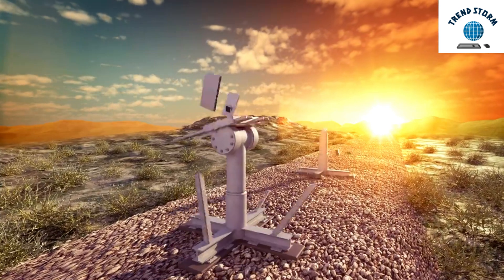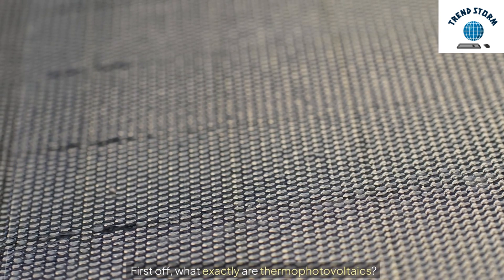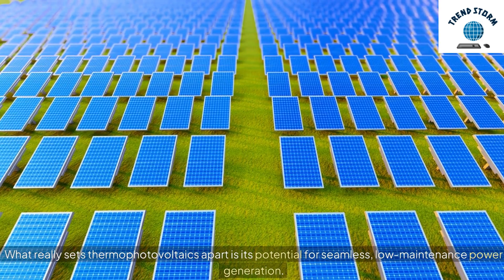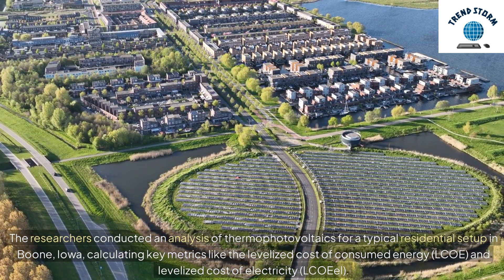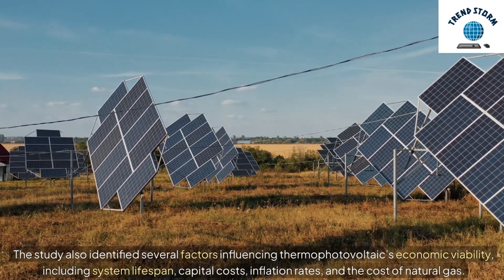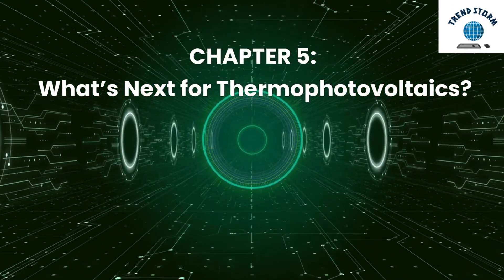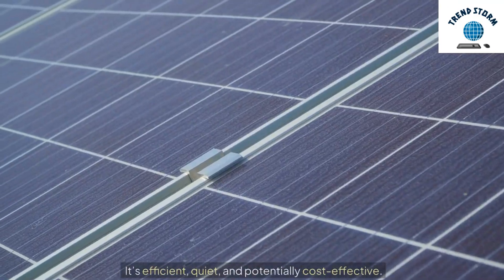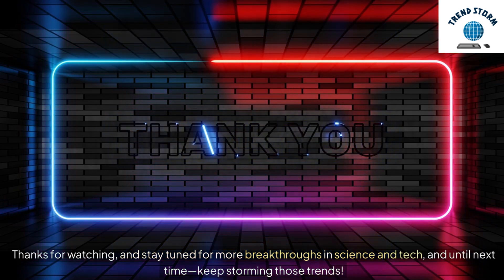Can Heat Power Your Home | From Heat to Power | The Future of Thermophotovoltaic Technology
Learn about the future of thermophotovoltaic technology and how heat can power your home in this informative video. Find out how this innovative technology is changing the way we think about renewable energy sources.
Thermophotovoltaic (TPV) systems are reshaping how we think about sustainable energy by converting heat into electricity without noise or moving parts. A recent study explores TPV’s economic potential for households, evaluating costs and efficiency using real-world data. This breakthrough could pave the way for low-maintenance, clean energy solutions that are more accessible and viable than ever. Join us to discover how TPV systems could transform the future of power generation!
Source: SPIE--International Society for Optics and Photonics.

Can heat power a home?
Thermophotovoltaic energy explained
Future of thermophotovoltaic technology
Heat-to-power technology advancements
How does TPV technology work?
Heat as a power source
Thermophotovoltaics for home energy
Using heat to generate electricity
TPV vs solar energy
Thermophotovoltaic cells explained
Converting heat into electricity
TPV systems for sustainable energy
TPV technology and energy storage
How heat can power a house
Photovoltaic energy from heat
New energy technology for homes
Renewable energy from heat
Home energy using TPV cells
TPV and solar energy hybrid systems
Thermophotovoltaic for home use
Low-maintenance energy solutions
Photonics in energy generation
Home energy through thermophotovoltaics
Using thermal emitters for power
TPV technology and cost analysis
Economic viability of TPV systems
Next-gen heat power systems
How thermophotovoltaic cells work
Converting thermal energy to electricity
TPV technology applications
Using phase-change materials in TPV
How TPV can reduce energy costs
Levelized cost of TPV energy
Sustainable energy using TPV
Tech to convert heat into electricity
Thermophotovoltaics for clean energy
Energy solutions with TPV tech
Pros and cons of TPV energy
Can heat be an energy source?
Photonic energy solutions
How TPV tech saves energy
Renewable energy from heat sources
Future tech: heat-powered homes
TPV and future home power
Silent energy generation tech
TPV and energy savings
Economic aspects of TPV systems
TPV and energy cost analysis
TPV vs traditional photovoltaics
Low-cost power from heat
TPV energy efficiency potential
Photovoltaic cells using thermal energy
Advantages of TPV over solar
Energy tech: TPV and storage
Heating homes with TPV systems
TPV technology cost breakdown
Why TPV tech matters
High-efficiency TPV cells
What is thermophotovoltaic energy?
Residential TPV systems
Benefits of TPV for homeowners
Heat-powered energy for homes
Can TPV lower energy bills?
Home energy tech with TPV
TPV vs other renewable energy
Phase-change materials in TPV systems
How efficient is TPV technology?
Power generation without moving parts
TPV systems for future homes
TPV and sustainable home energy

TPV energy for homes
Thermophotovoltaics explained
Sustainable heat power
Energy from thermal emitters
TPV energy storage
Low-cost TPV energy
Photonic power systems
Heat-based energy solutions
Home power from heat
TPV in renewable energy
Efficient TPV technology
Phase-change materials TPV
Green energy from TPV
Carbon-free energy systems
Economic TPV solutions
Silent power generation
TPV and home sustainability
Thermophotovoltaic advancements
Heat conversion to electricity

Silent Energy Revolution"
"Turn Heat Into Power!"
"Future of Renewable Energy?"
"Low-Maintenance Power!"
"Thermophotovoltaics Explained!

Silent Power: The Future of Energy is Here with Thermophotovoltaics!"
"No Moving Parts, Just Power! How TPV Could Change Energy Forever"
"The Heat-to-Electricity Revolution: Thermophotovoltaics Explained!"
"From Heat to Power: TPV Systems Breakthrough for Sustainable Energy"
"Can Heat Power Your Home? The New Age of Thermophotovoltaics!"
"Quiet Energy: TPV Systems are Revolutionizing Renewable Power!"
"Beyond Solar: How TPV Technology is Redefining Renewable Energy!"
"The Ultimate Clean Energy Solution? Thermophotovoltaic Breakthroughs!"
"TPV Technology Revealed: The Low-Maintenance Power Solution of the Future"
"Harnessing Heat: How TPV Systems Could Power Our World Quietly!